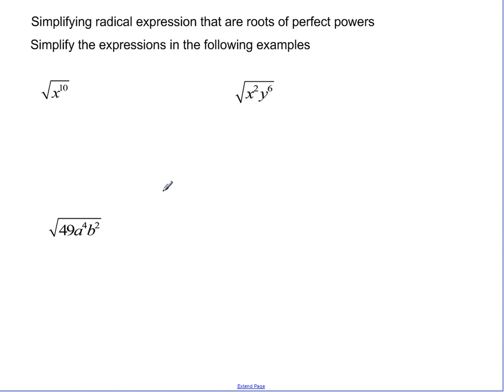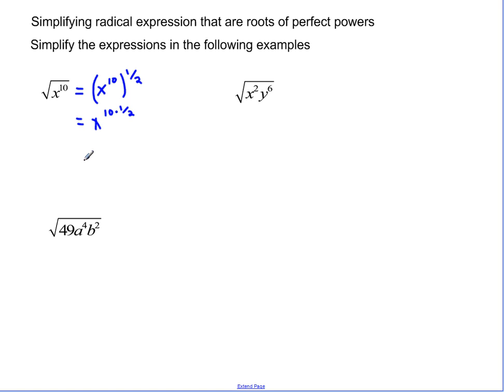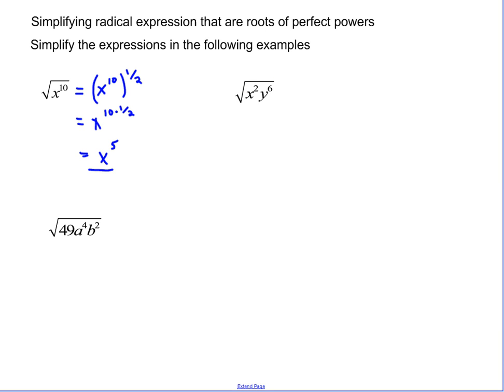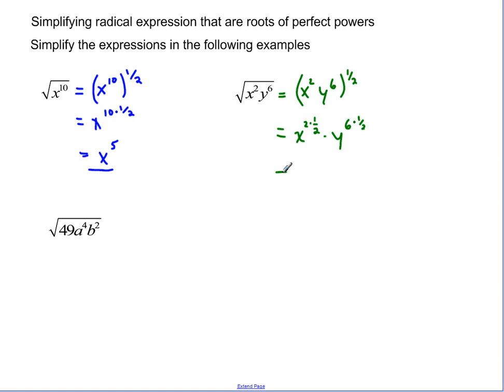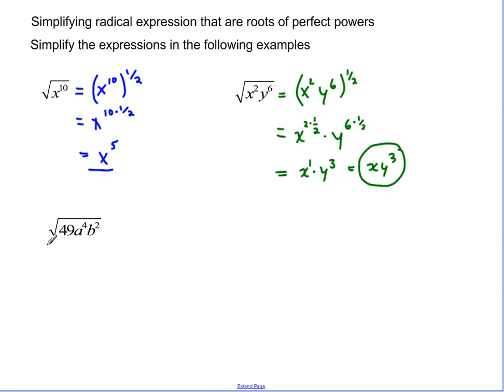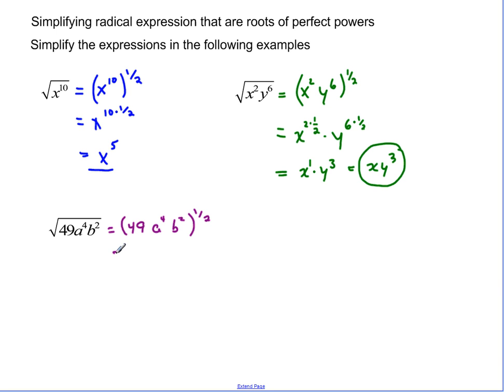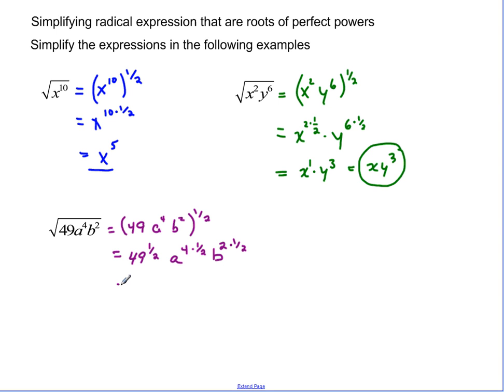Ch8s1C RatExponents Rads